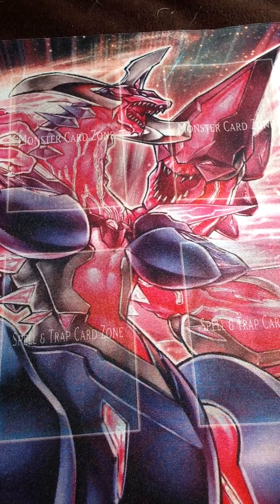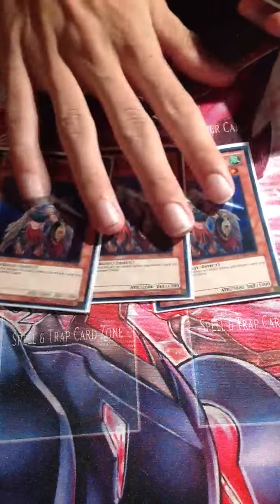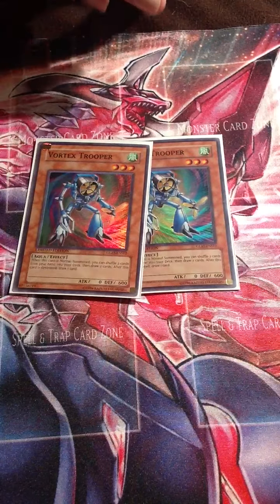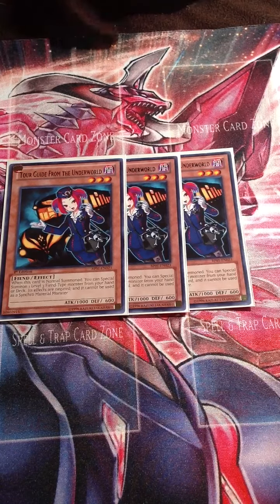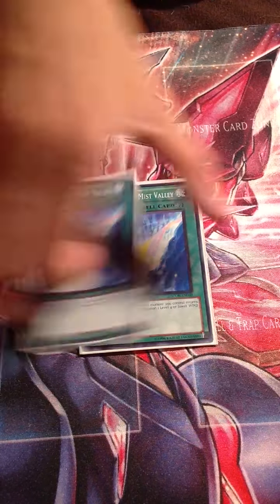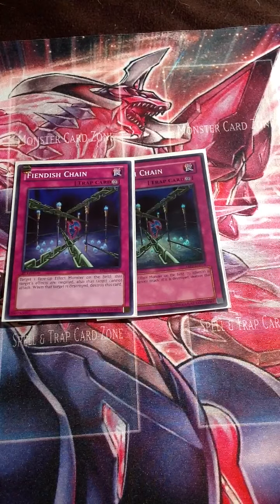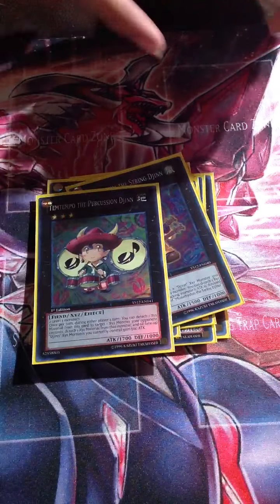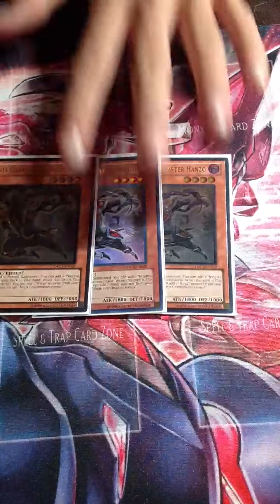Deck Profile: Vortex Ninjas